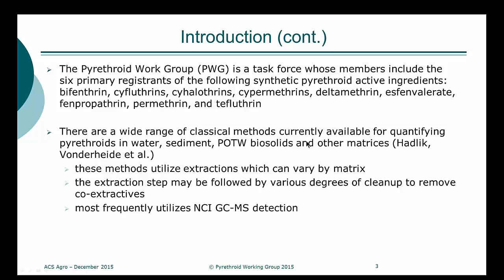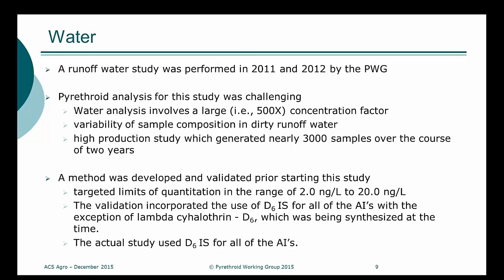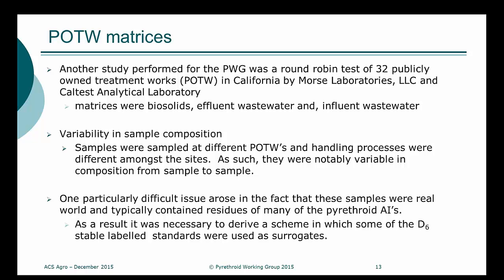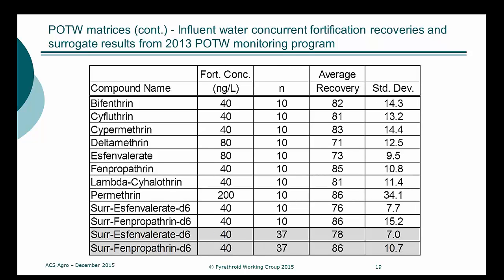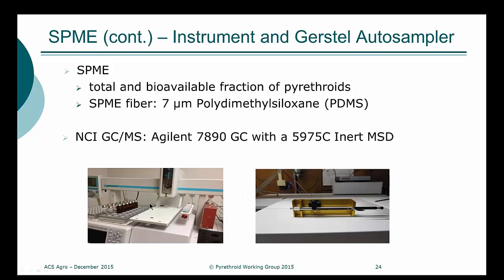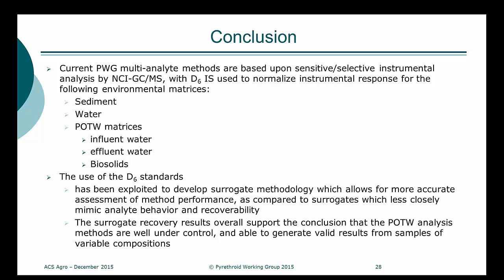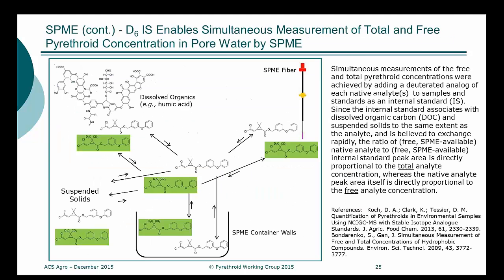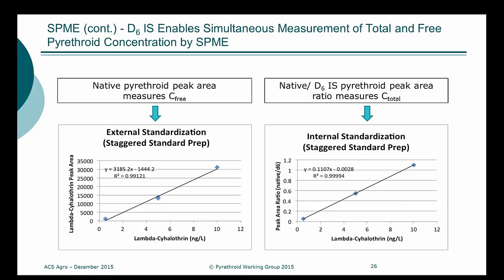Advances in measuring pyrethroid residues and bioavailability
AGRO Lunch and Learn Webinar by Kevin Clark of ABC Laboratories to examine the use of stable-isotope internal standards in environmental matrices to measure pyrethroid residues.